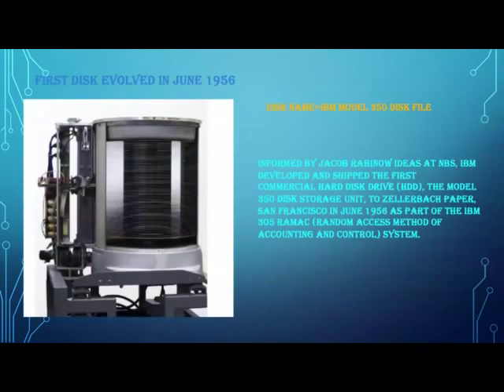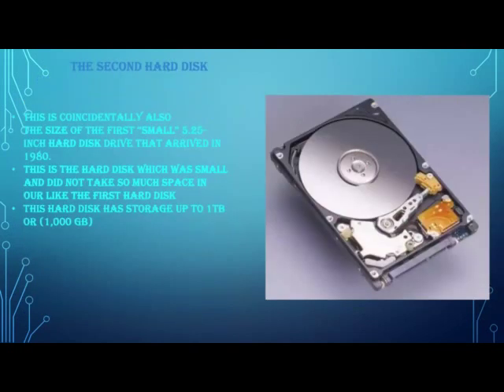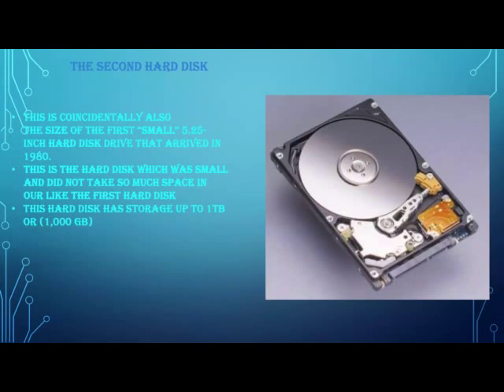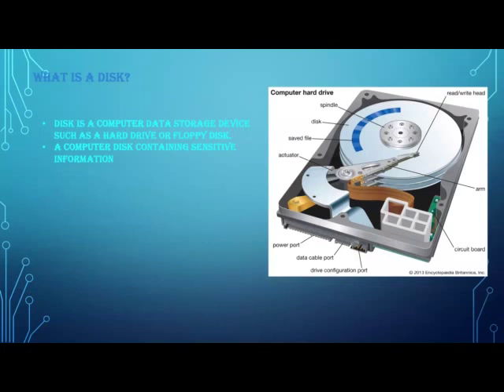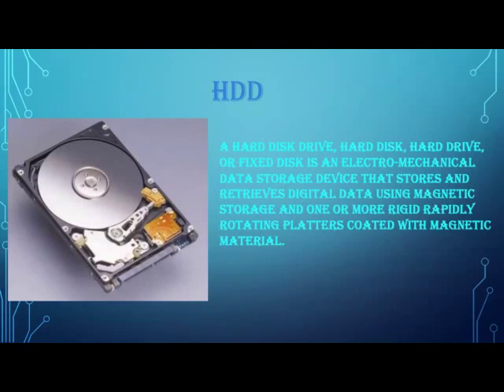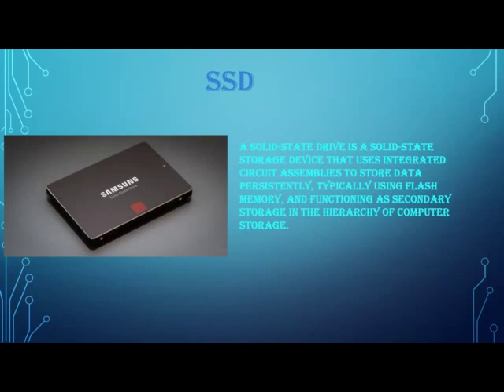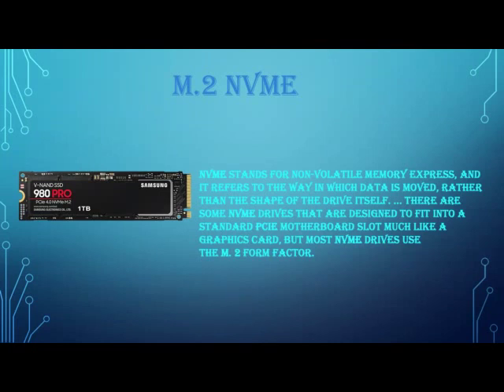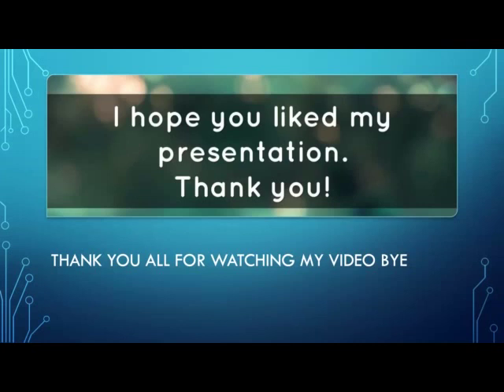The disks evolution from 1956.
evolution of disk technologies